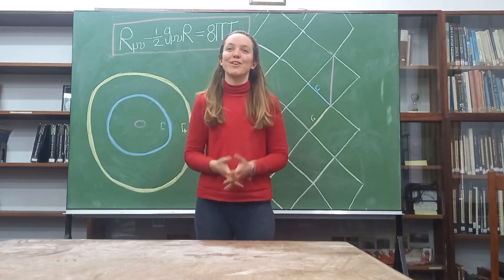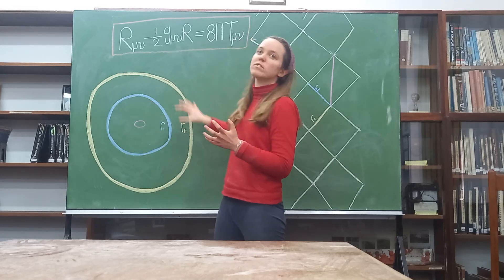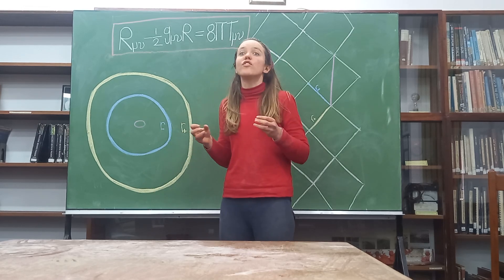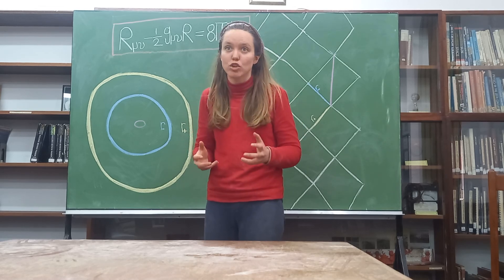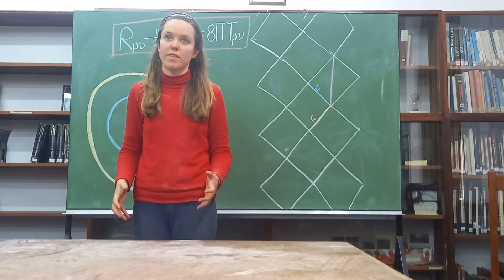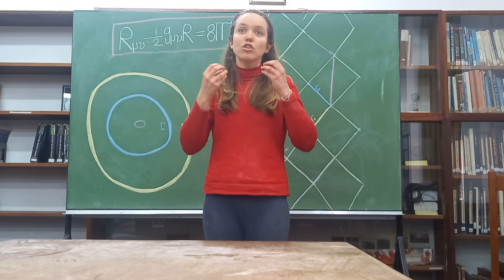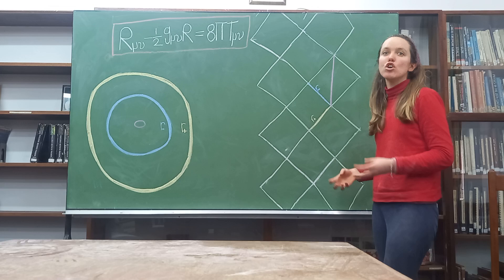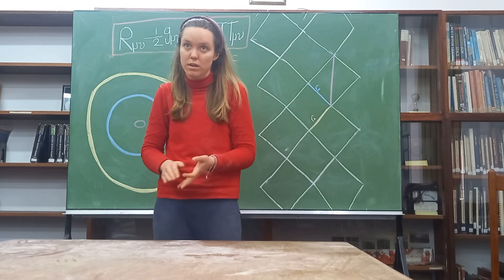Could the Multiverse be Real?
Stephanie Dwyer (Master's) - Rhodes University 3MT 2024